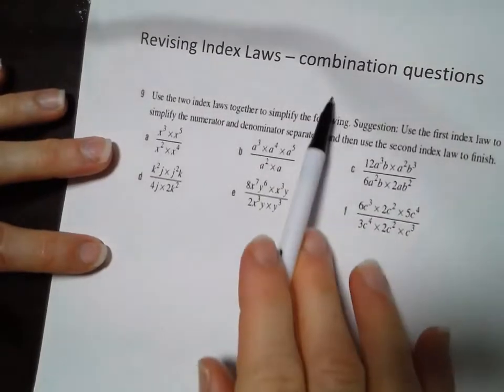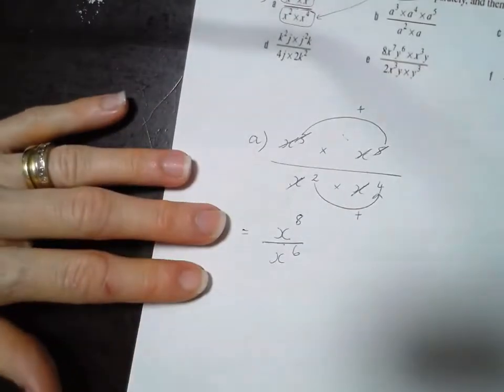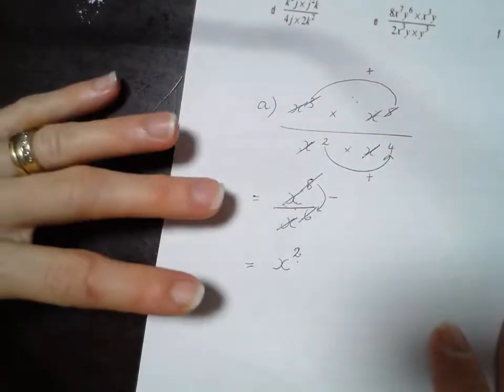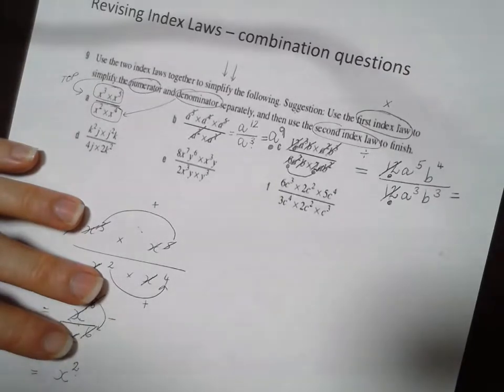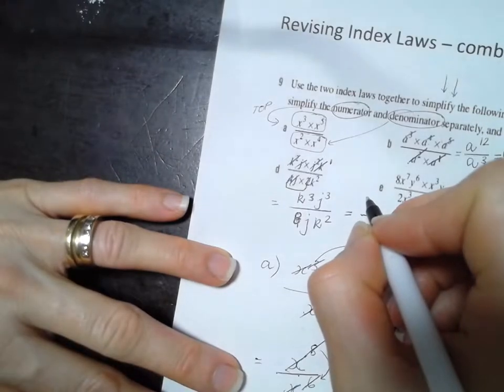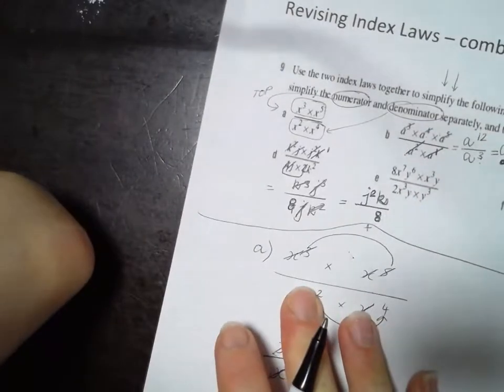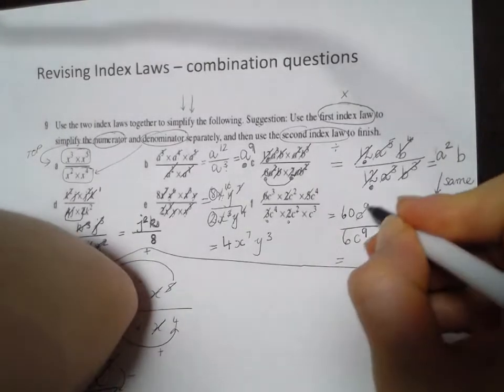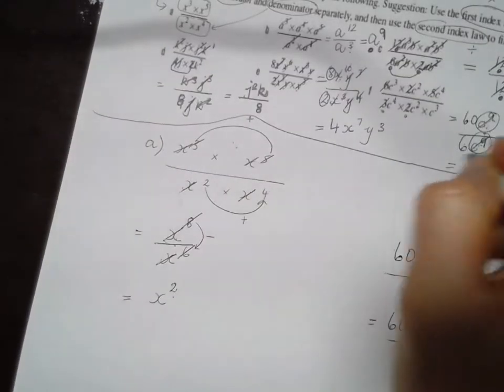Combination Questions - combining index law 1 and index law 2